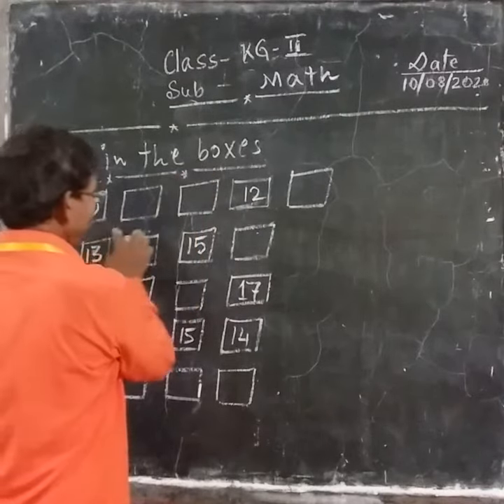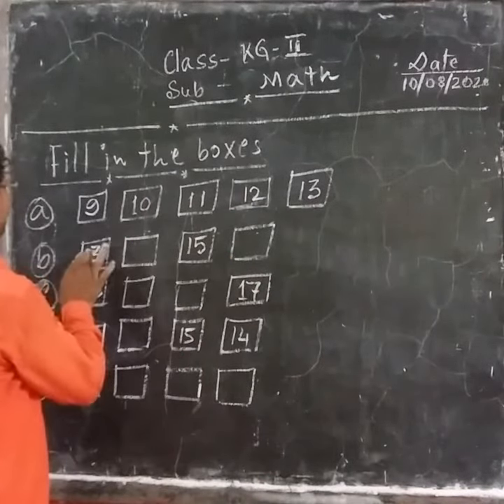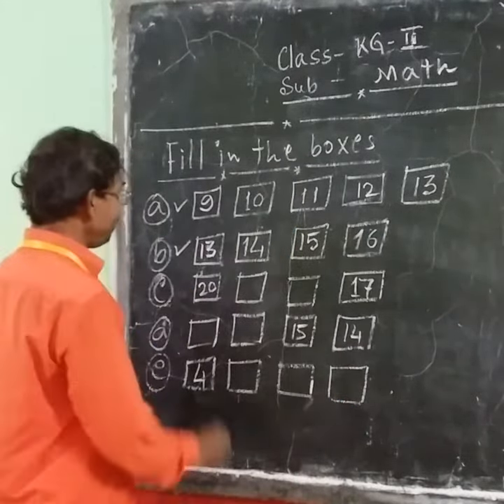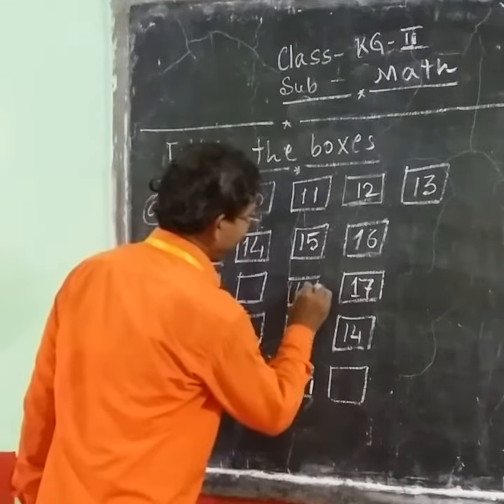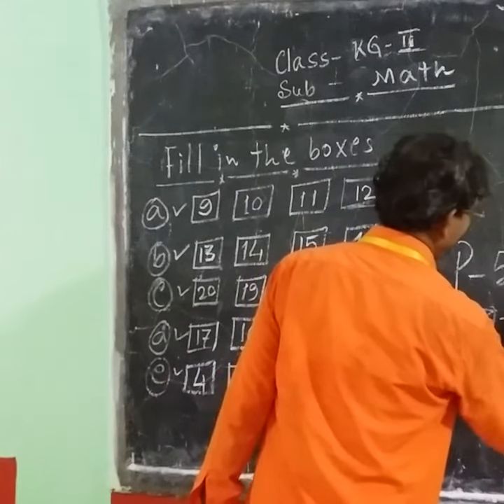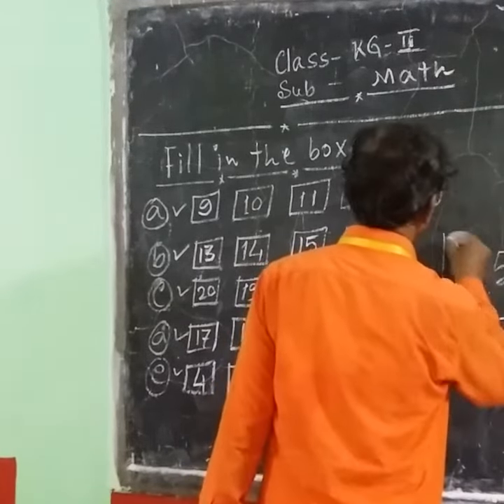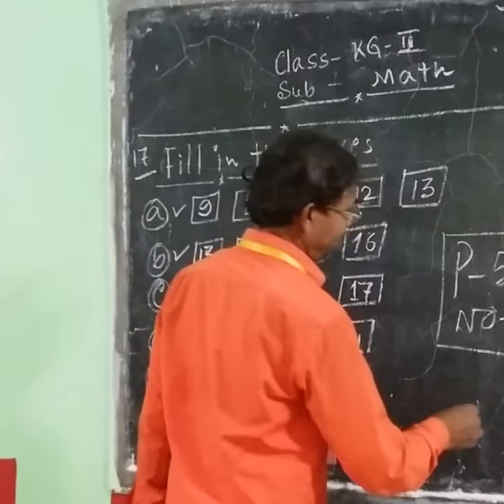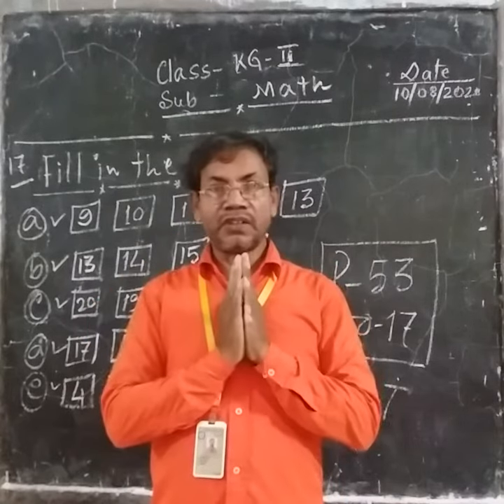1006 KG II MATH 10 08 20